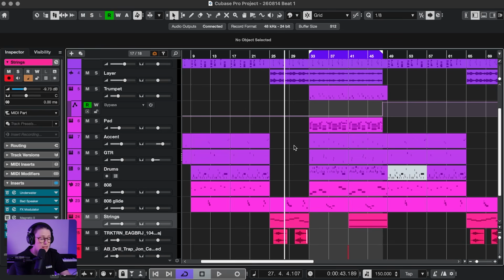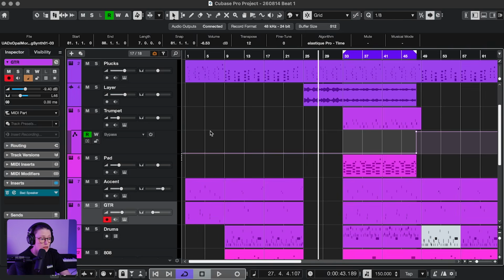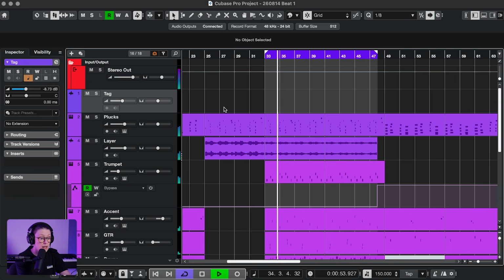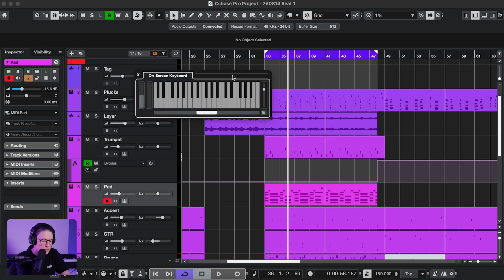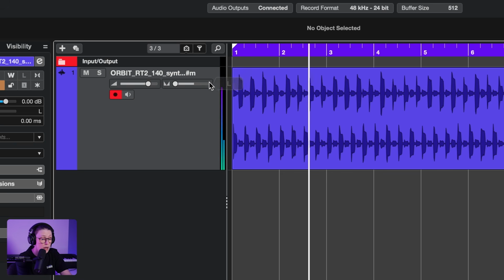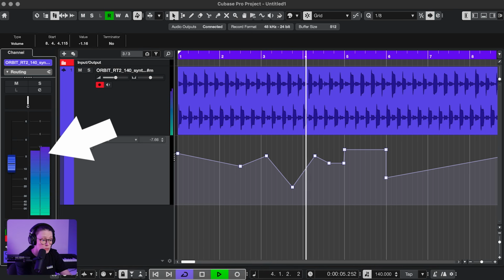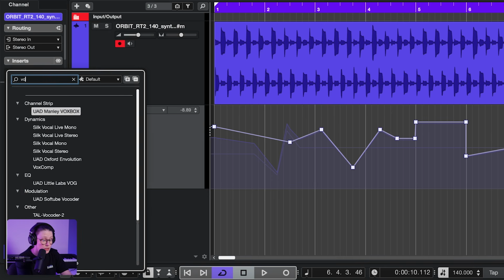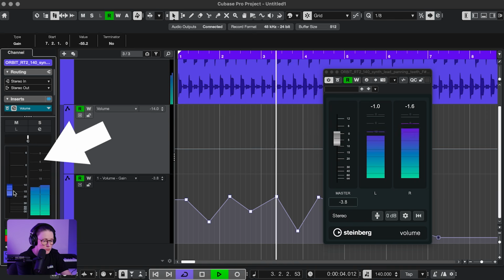Have You Ever …? (Cubase curveballs edition)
All Cubase users find themselves in these unexpected situations at some point. So let’s clear up the confusion.

⏱️ Timestamps:
0:00 Project not saving
0:34 Track color not changing
1:02 Invisible track is playing
1:24 Key command not working
1:53 Panning sounding off
2:31 Trim volume automation